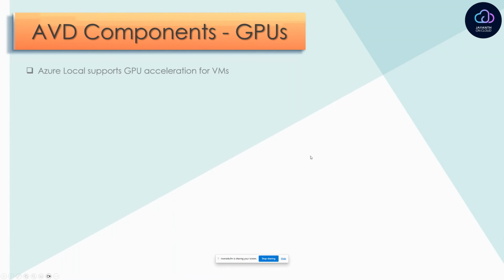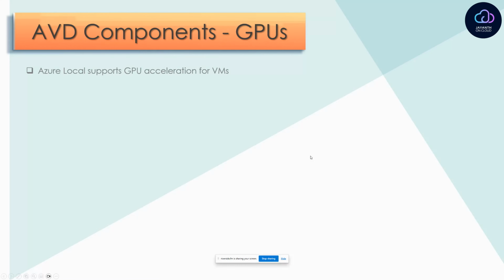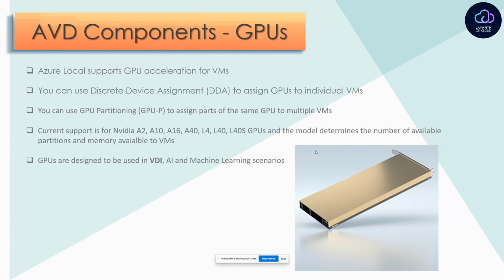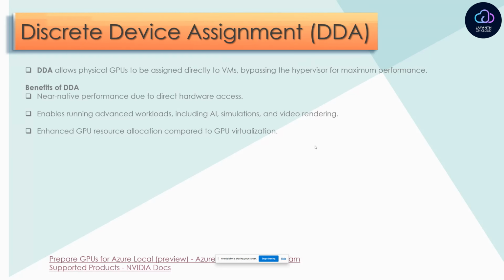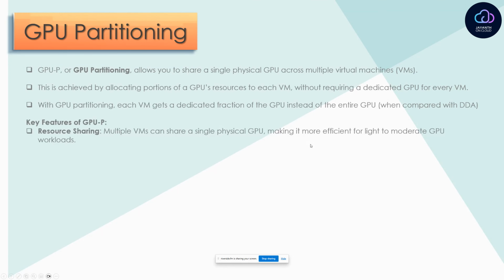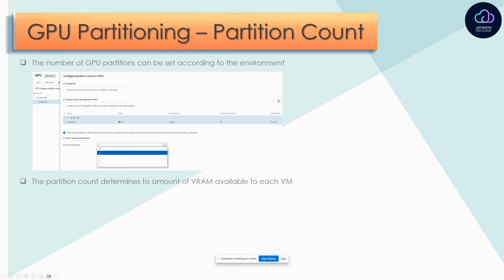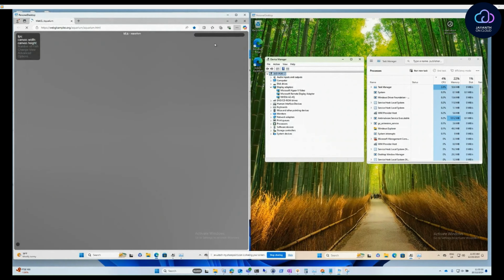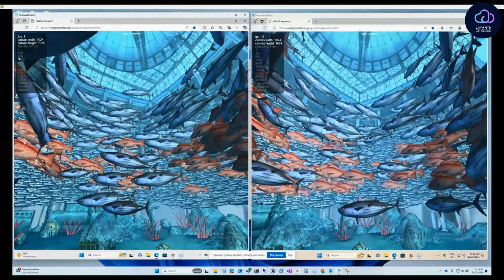AVD on Azure Local - The Future of Virtual Desktops - Part 2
In this video, we dive deep into GPU acceleration on Azure Virtual Desktop (AVD) on Azure Local, covering everything you need to know to optimize performance for graphics-intensive workloads!

🔹 What’s Inside?
✅ Overview of GPU use cases on AVD
✅ GPU requirements & supported NVIDIA GPU cards
✅ Understanding GPU partitions & how to configure them using Windows Admin Center
✅ Performance Comparison: Running a WebGL Web App on Non-GPU vs. GPU-enabled session hosts (Live Demo 🎬)
✅ RDP Shortpath Explained: How UDP over TCP improves latency and user experience

Whether you're an IT admin, cloud architect, or developer looking to enhance virtual desktop performance, this video has got you covered!

2:56 Overview of GPU with AVD on Azure Local
5:16 GPU Requirements
6:37 Discrete Device Assignment (DDA)
8:15 GPU Partitioning (GPU-P)
12:35 How to partition GPUs with Windows Admin Center
14:09 Comparing the User Experience of a WebGL Web App on Non-GPU and GPU-Enabled Session Hosts
17:18 Optimizing the performance of an AVD session with RDP Shortpath